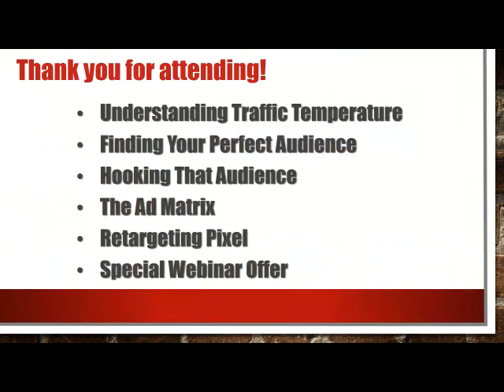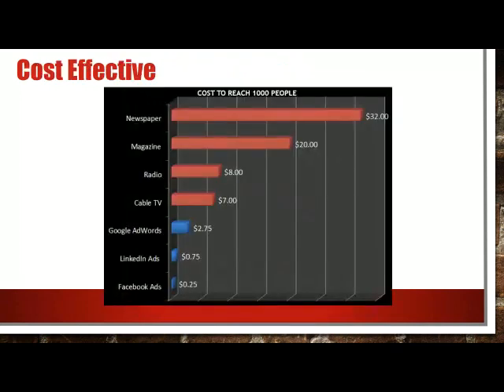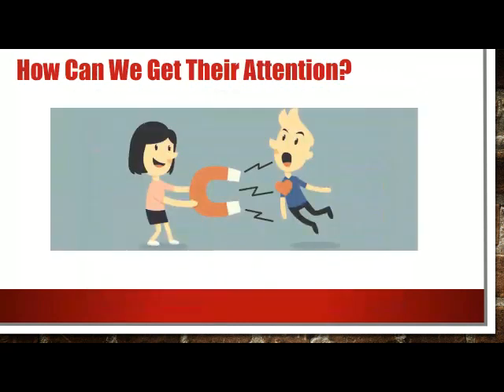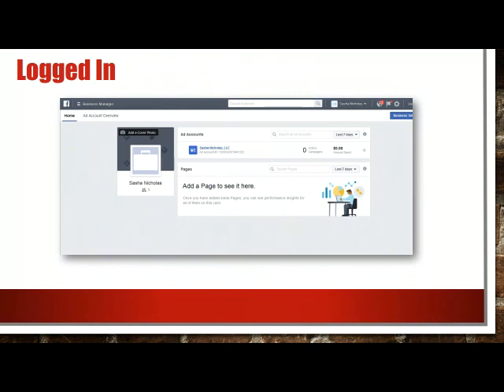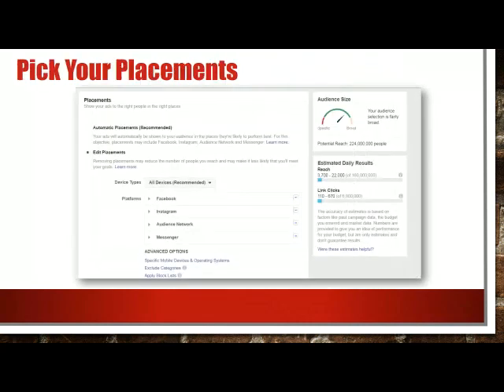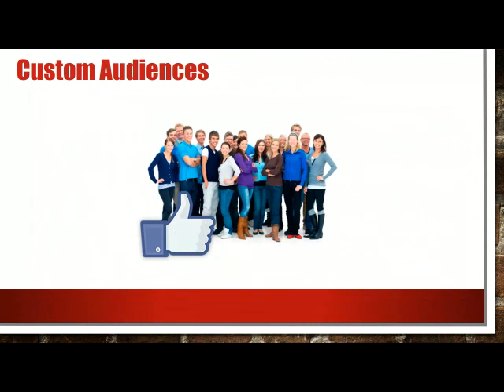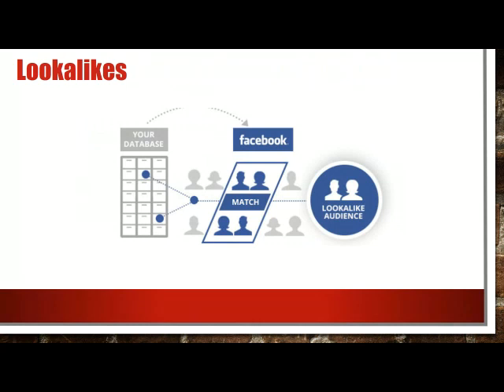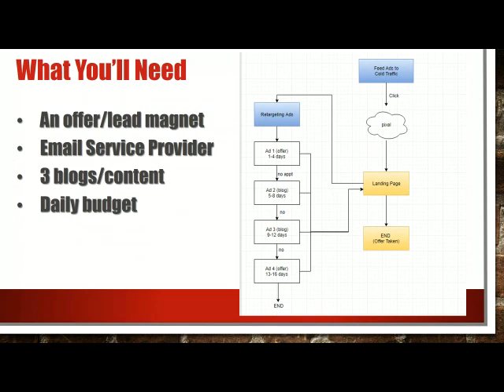Facebook Ads & Retargeting 101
Learn about Facebook's powerful advertising platform and how you can get your message, products, and services in front of your specific audience.